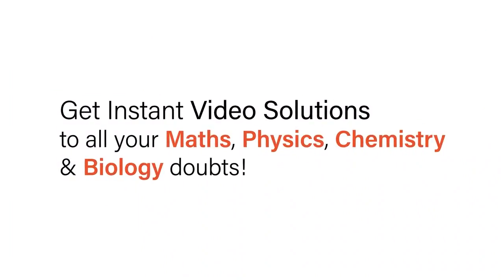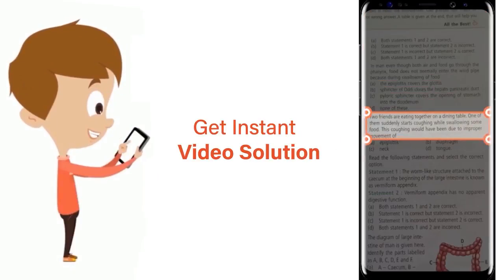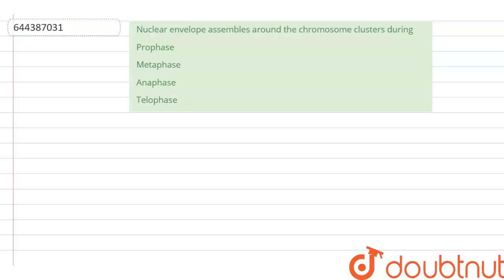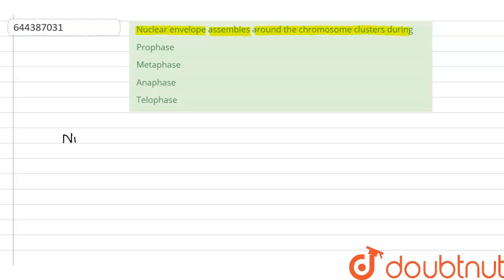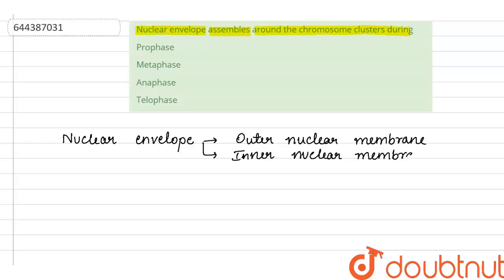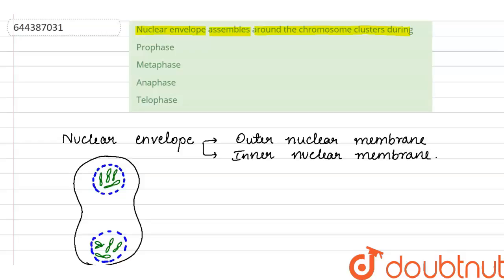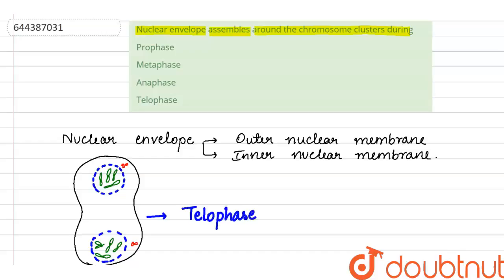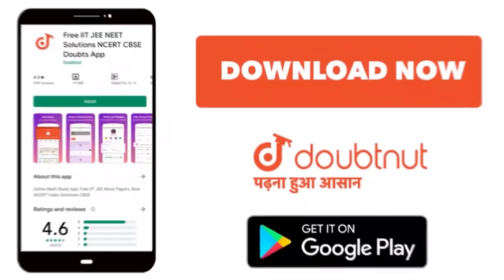Nuclear envelope assembles around the chromosome clusters during | 12 | TEST 5 | BIOLOGY | AAKAS...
Nuclear envelope assembles around the chromosome clusters during
Class: 12
Subject: BIOLOGY
Chapter: TEST 5
Board:IIT JEE

👉 Have Any Query? Ask Us.